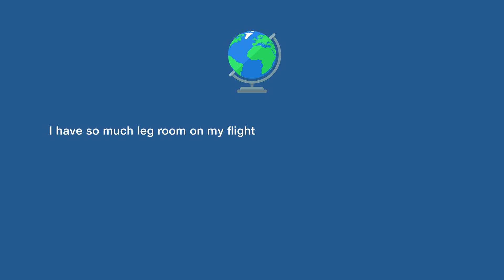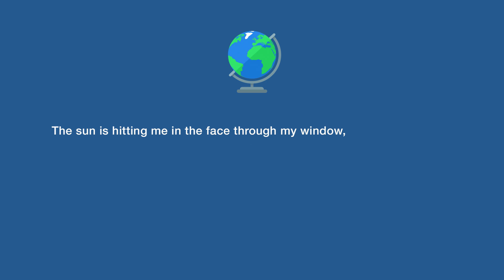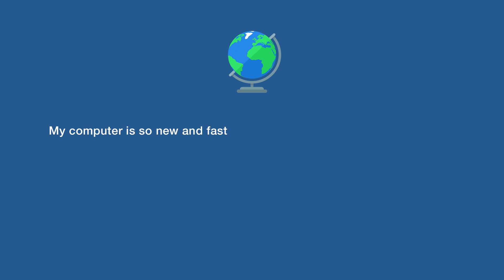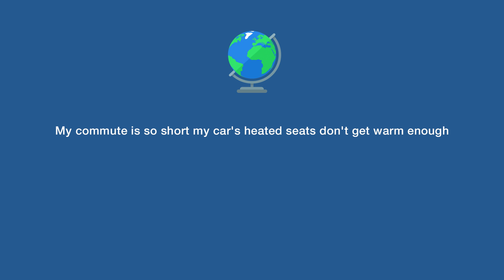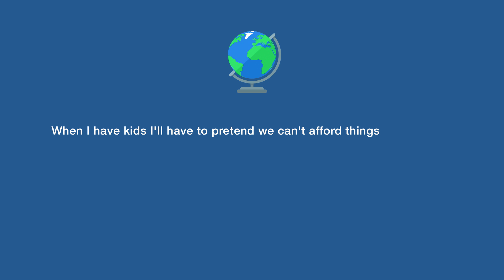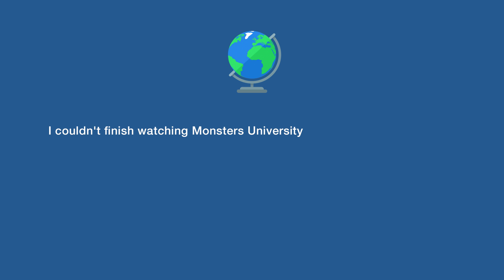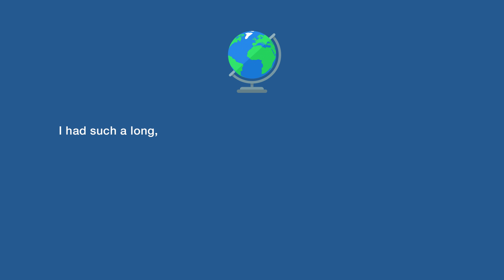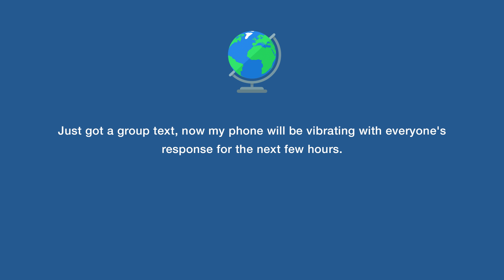FIRST WORLD PROBLEMS 5